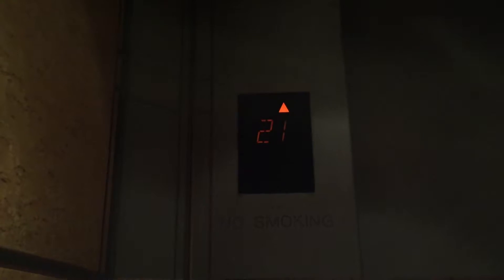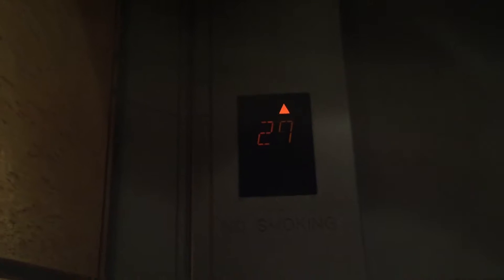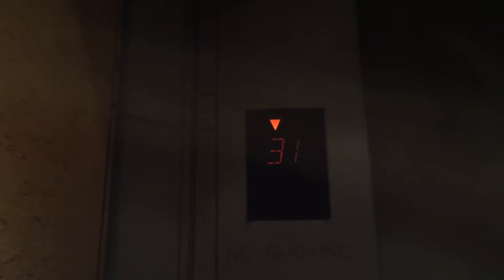Mitsubishi Traction High Rise High Speed Elevators, One America Plaza, San Diego, CA w/ Traction151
I recently met up with Traction151 again! This is the tallest building in San Diego. These elevators go 1500 FPM! These elevators have Mitsubishi fixtures, which might be custom, but I am not sure. I think these are the 2nd or 3rd fastest elevators in California.